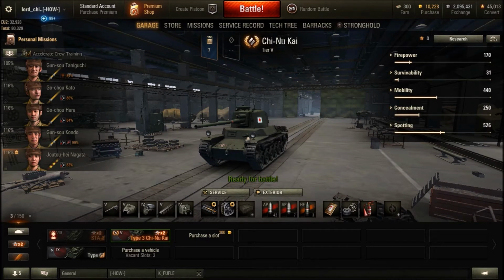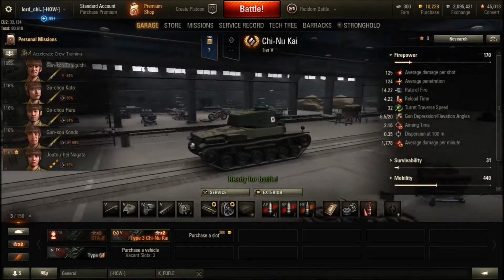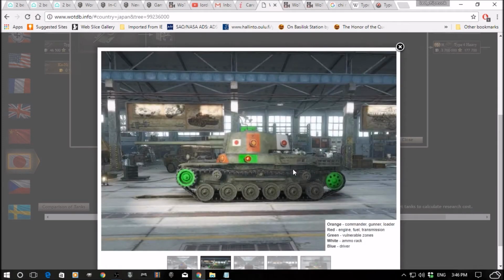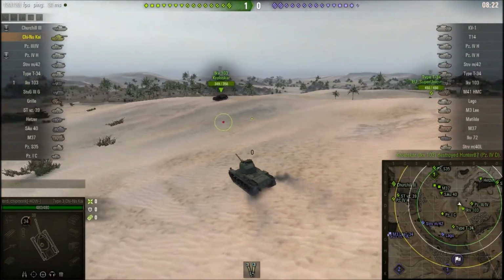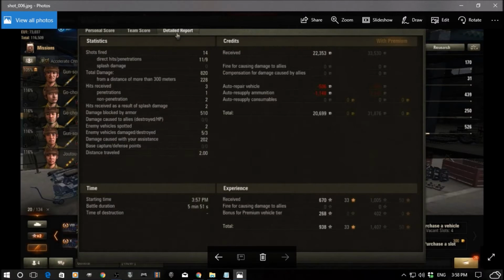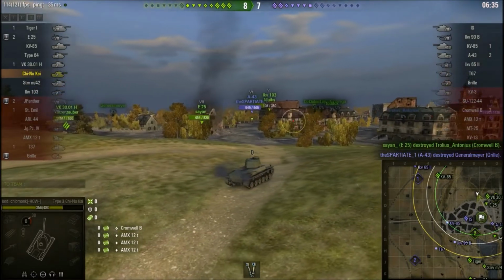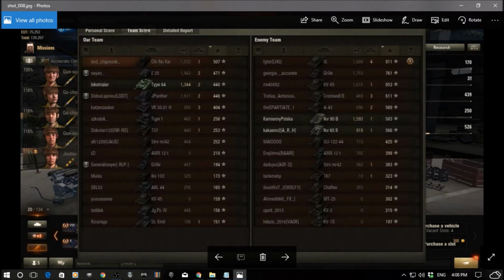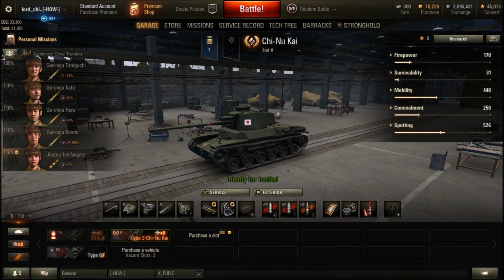World of Tanks Review: Chi-Nu Kai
Another lower tier premium tank review for you, this time with a Japanese flavour.